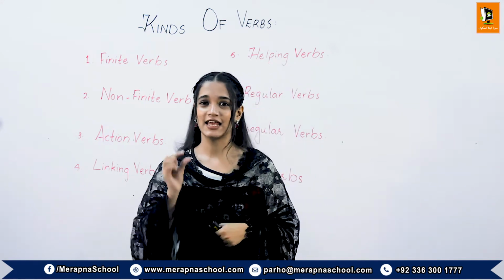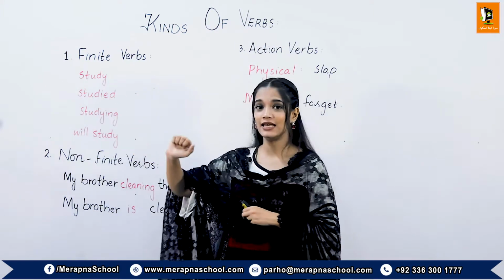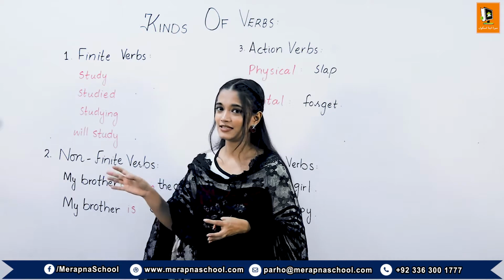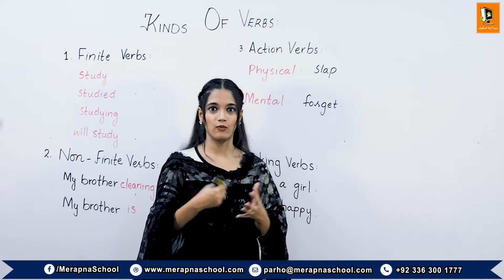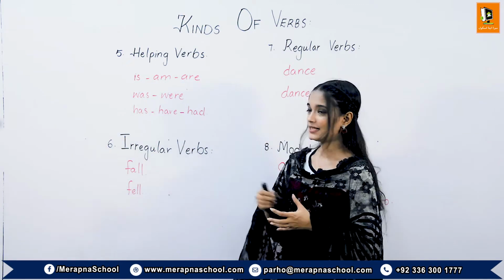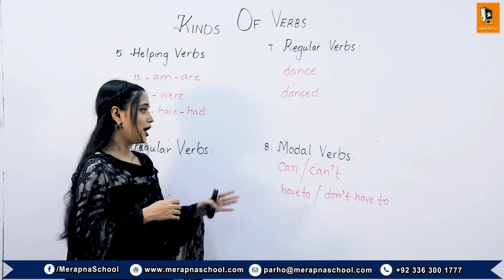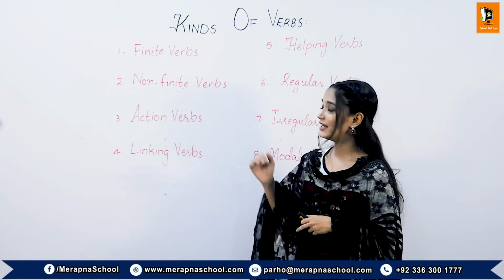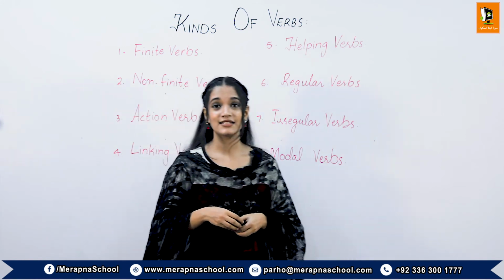4.2 | Kinds of Verbs | III English | MerapnaSchool